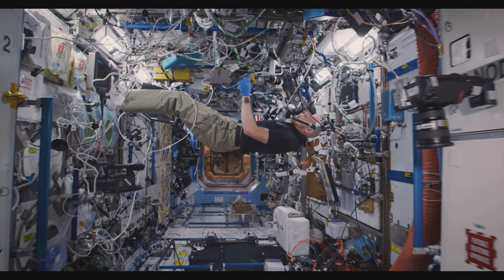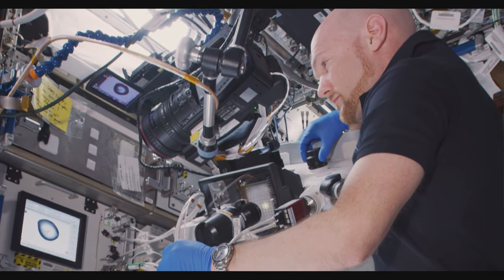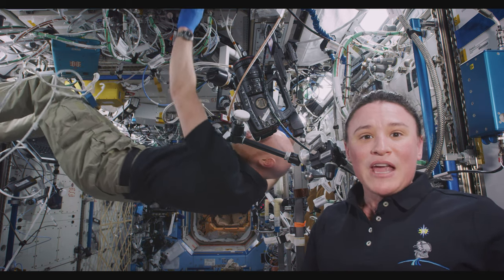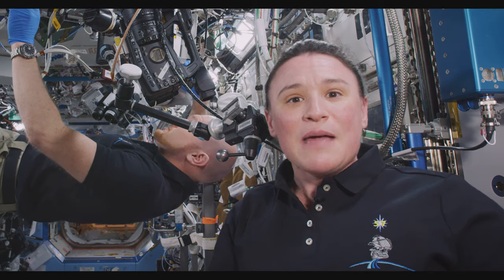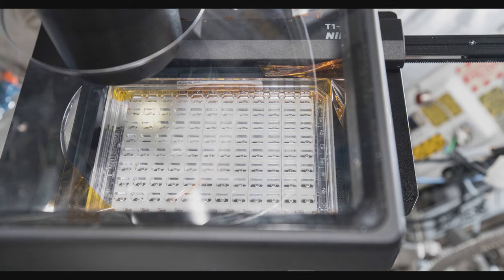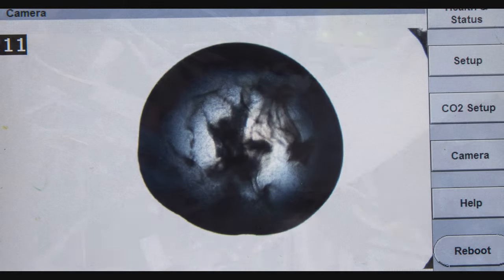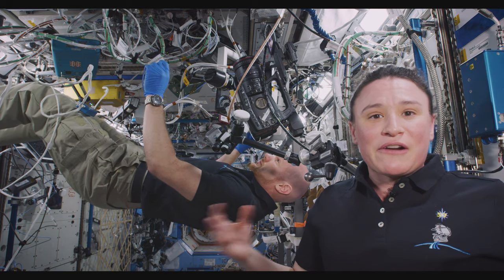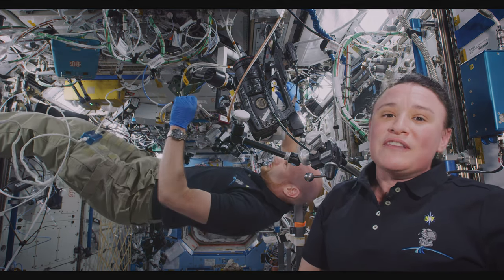Space Grown Crystals Offer Clarity on Parkinson’s Disease UHD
Parkinson’s disease affects more than 5 million people on Earth. Research on the International Space Station could provide insight into this chronic neurodegenerative disease and help scientists find ways to treat and prevent it. In this video, NASA astronaut Serena Auñon-Chancellor narrates as European Space Agency (ESA) astronaut Alexander Gerst uses a microscope to examine and photograph the LRRK2 crystals.